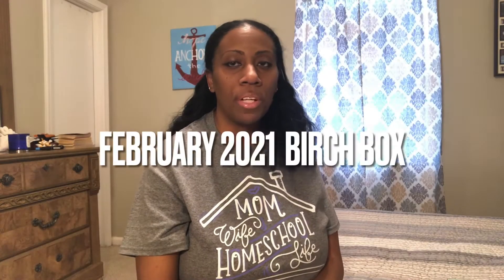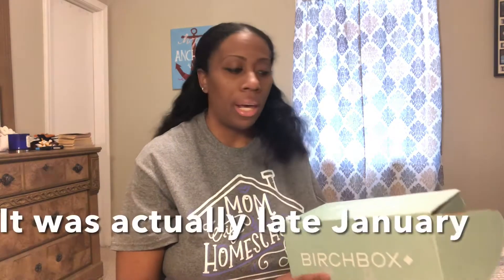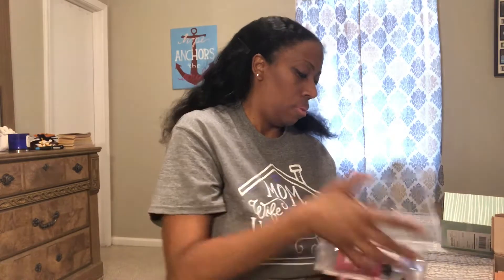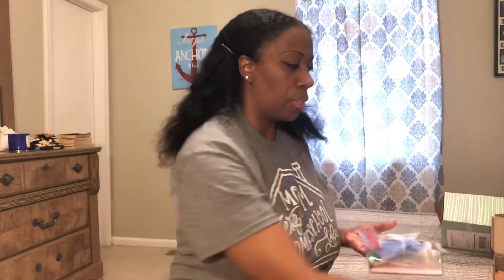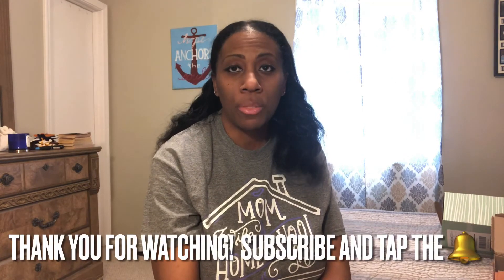Birch Box February 2021